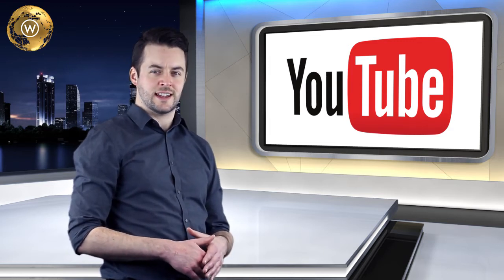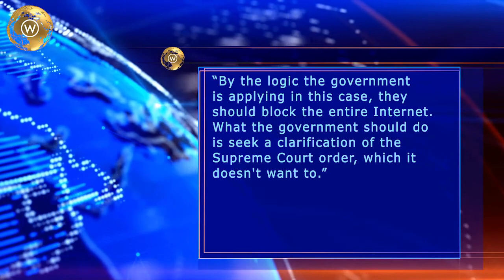Chinese Workers Manipulate Apple Rankings: Global Marketing News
An image has appeared online apparently showing a Chinese worker deliberately manipulating Apple app rankings, Twitter faced criticism after it used the wrong flag for the United Arab Emirates as part of its “hash-flag” feature, and Baidu has failed to reach its forecasted revenue in the last quarter.